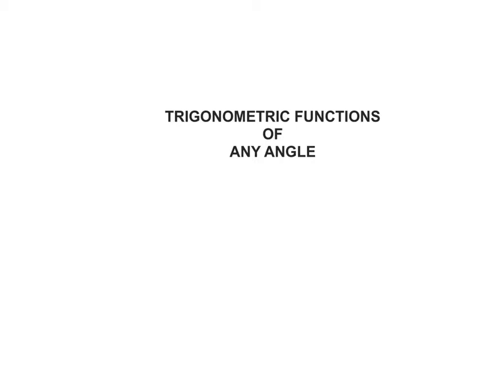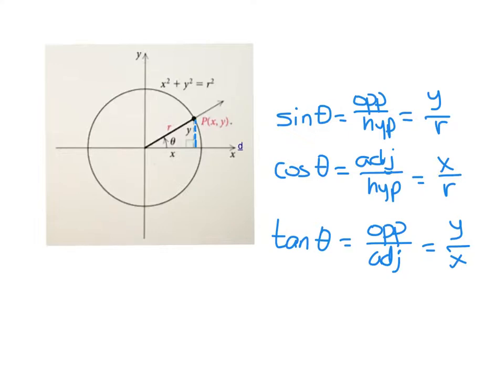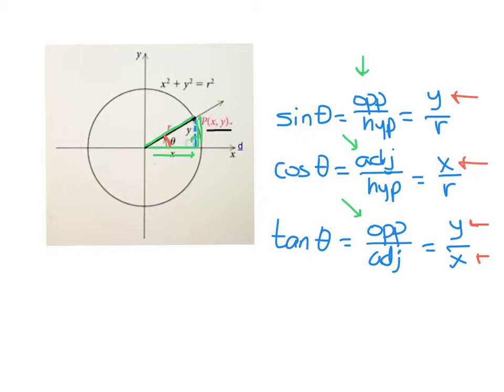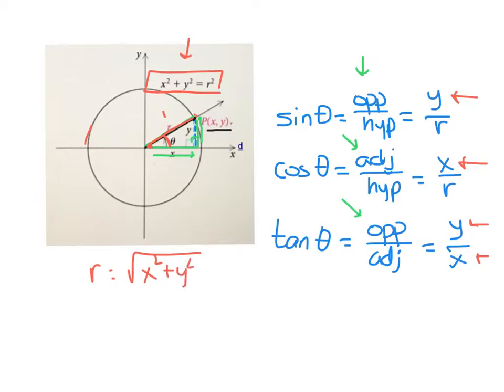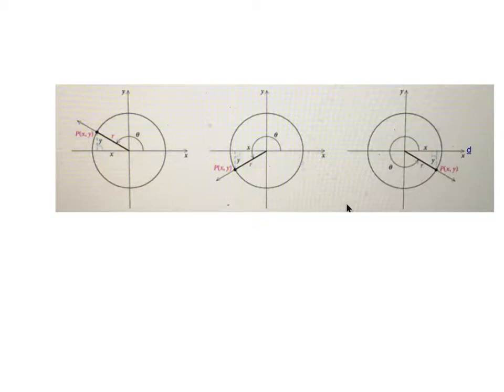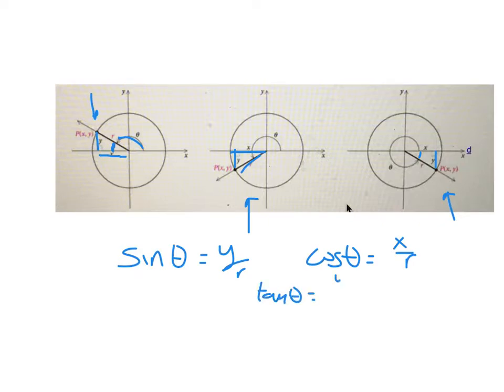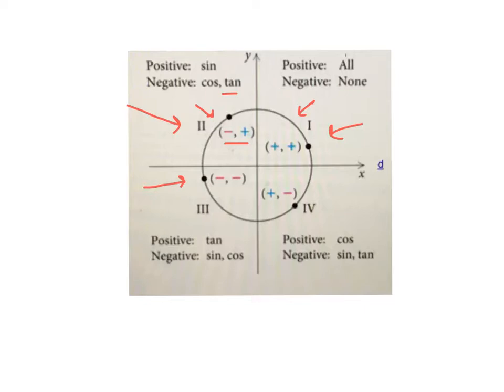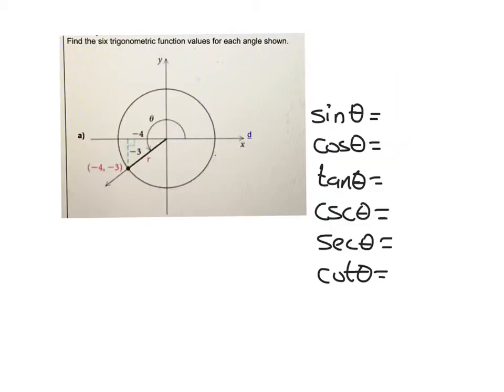Adv Alg 6.3a mb